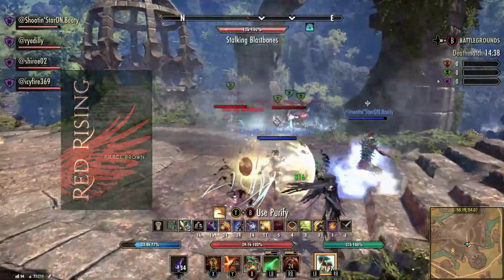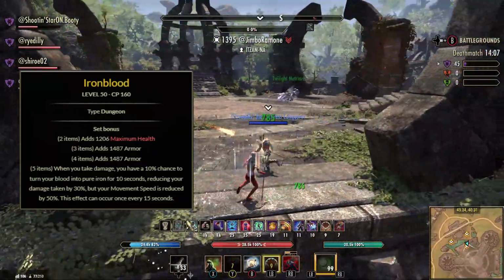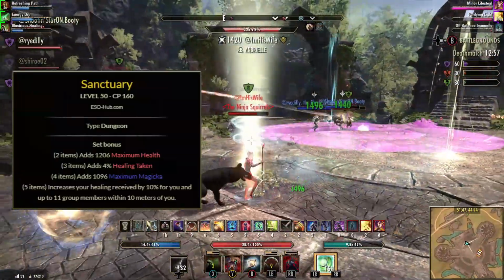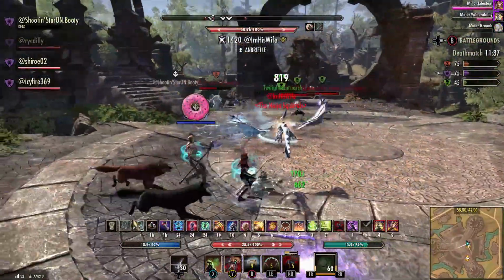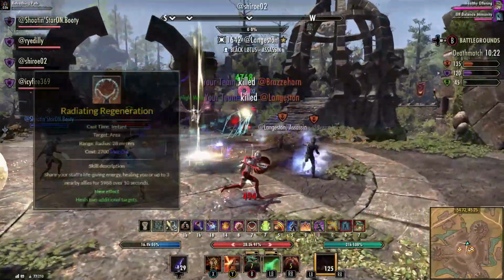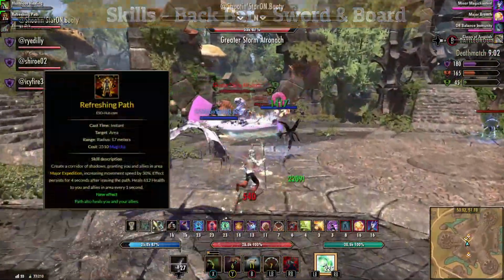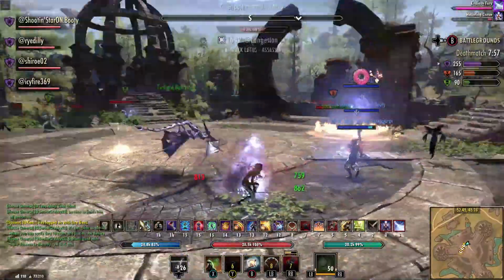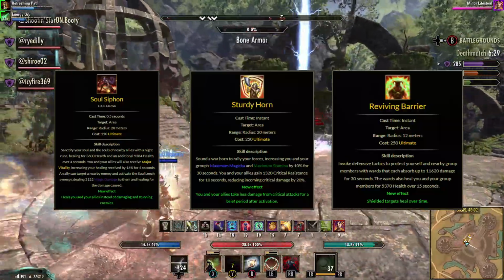ESO PvP Healer Magicka Nightblade Build 1.0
Rhonna au Arcos, my Magicka Nightblade PvP Healer! I'll be honest, I was genuinely impressed with the amount of heals this class can pump out in a BG. Compared to the DK, this was super easy to get over 1mil in a lot of my BGs. I can't wait until next patch when Dark Convergence gets adjusted so I can be a bit more creative with the builds.

0:07 - Introduction
0:37 - Vampire
1:17 - Gear Set 1 - Body + Mythic
2:05 - Gear Set 2 - Weapons / Jewelry (Option 1)
2:47 - Gear Set 2 - Weapons / Jewelry (Option 2)
3:15 - Skills - Front Bar - Restoration Staff
5:28 - Skills - Back Bar - Sword & Board
7:37 - Conclusion

On Soundcloud: LAKEY INSPIRED - Warm Nights.

--- Thumbnail Drawn by ---
Darkai: